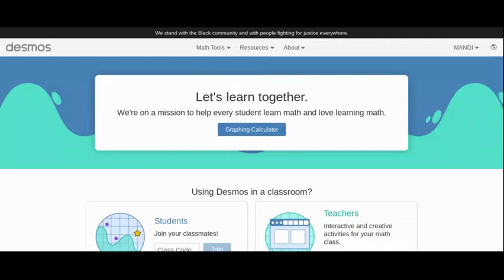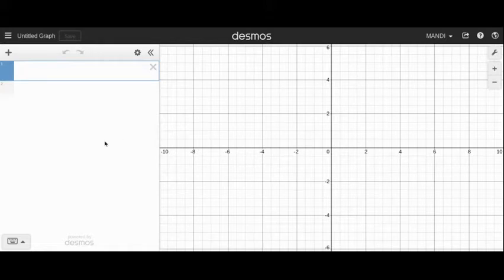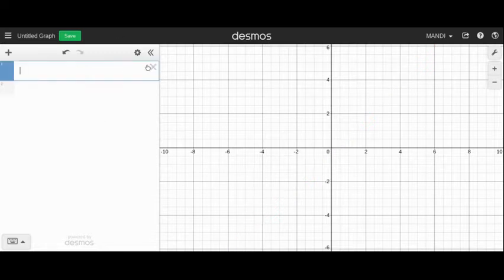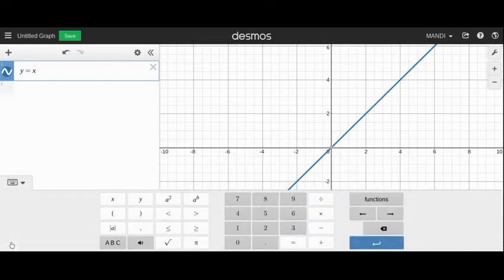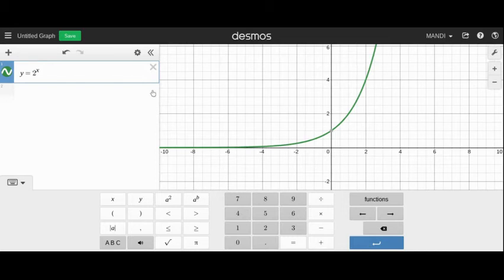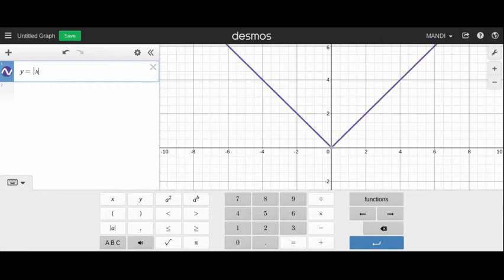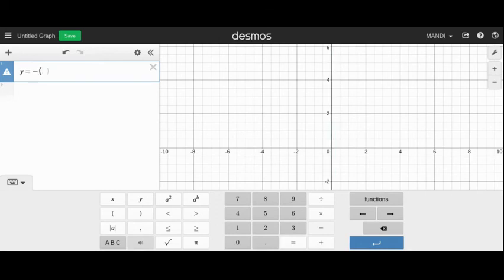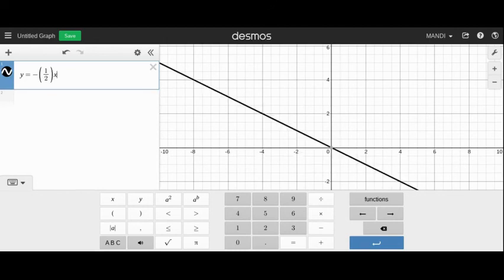Graphing with Desmos